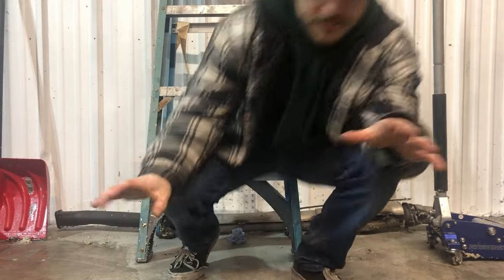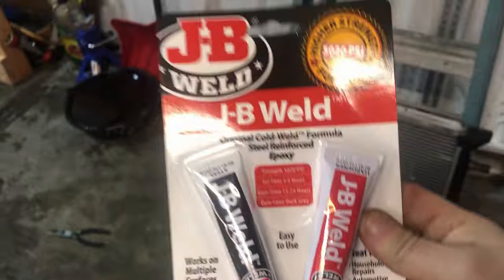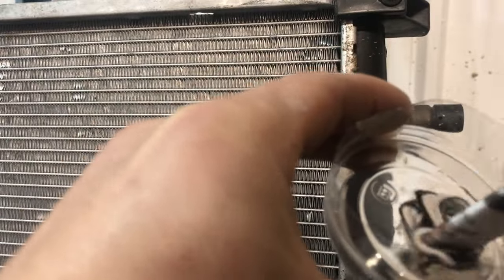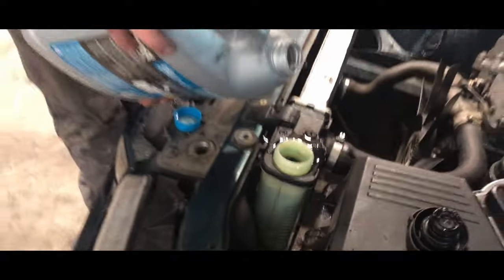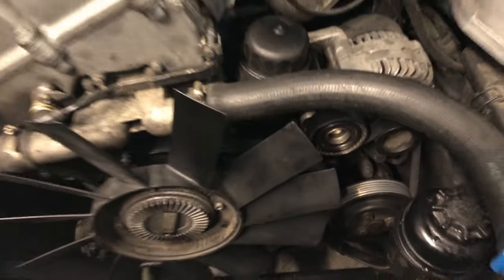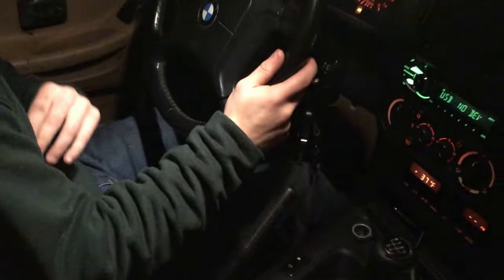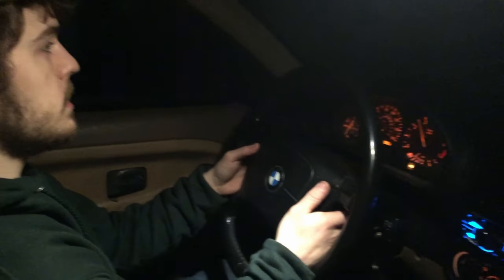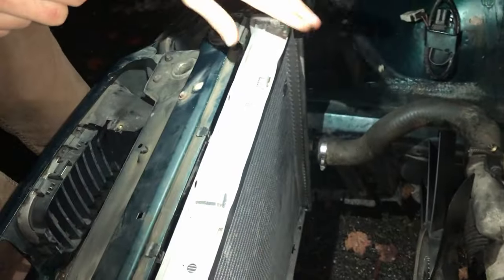How to Fix a Leaky Radiator With JB Weld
If you have a leak in your radiator then this is a cheap fix. This isn't guaranteed to work but it is a good option if you don't want to buy a new radiator and are just trying to get by.